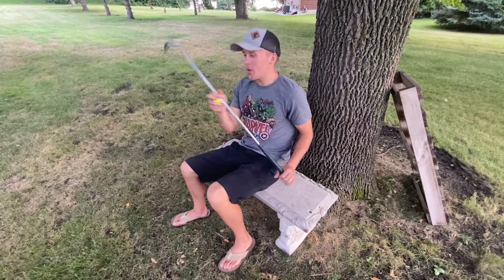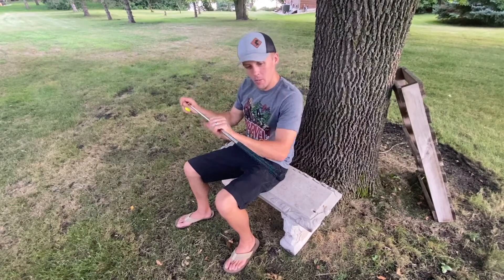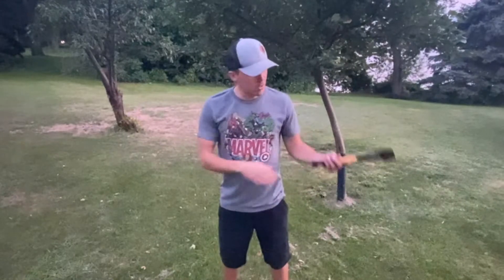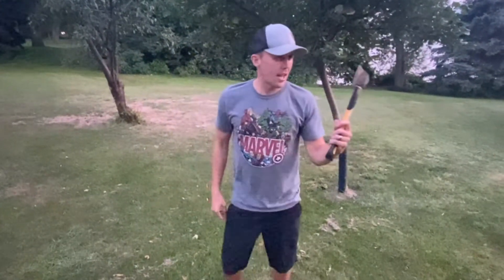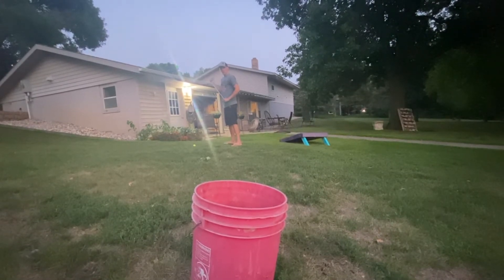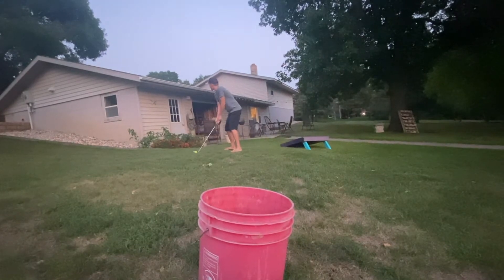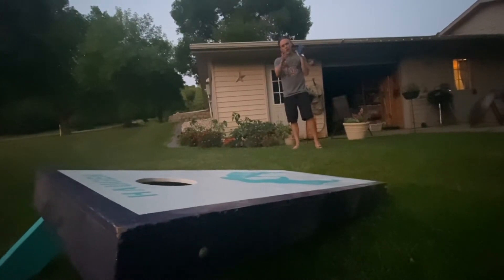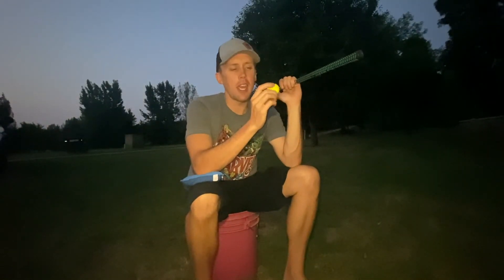Trick Shots-The Real Way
I thought it was time to show all the amateurs out there how real trick shots are done.

Always remember, Jesus loves you and has an amazing plan for your life! Trust in Him and He will never let you down!